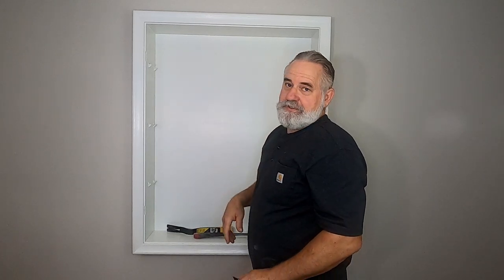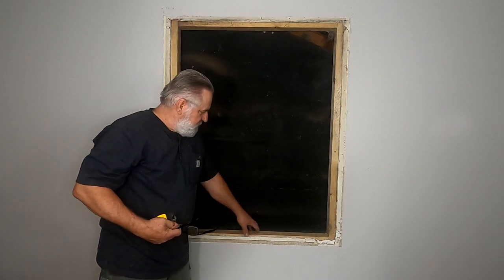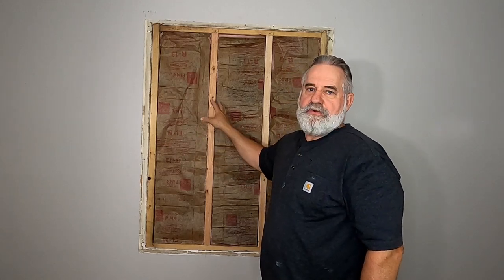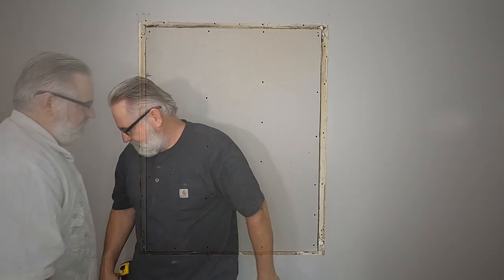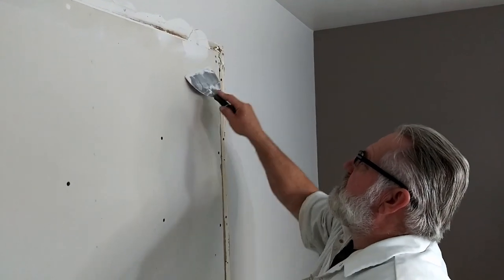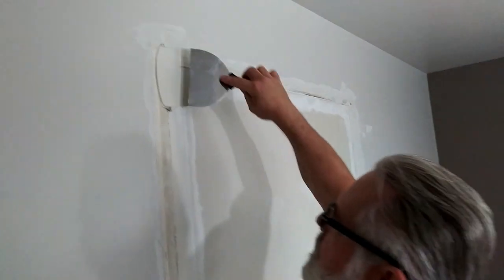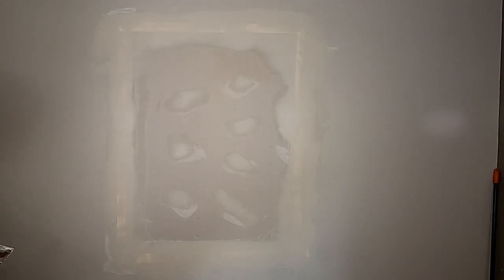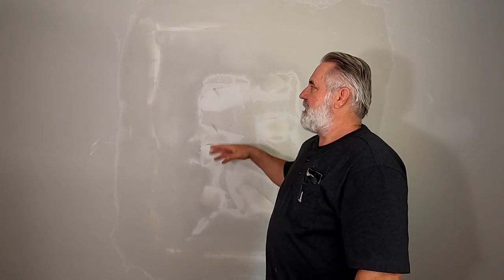Framing an Opening | Drywall | Remove Niche | Show Me Construction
Show Me Construction - Mark Meyer Construction.

In this video, I will remove a wall niche and show you step-by-step how to frame in the hole and drywall over it for a seamless look!

Materials used for framing:
Wood - 2x4s
3 inch quick screws combo head
Skilsaw
Insulation
Sheetrock Knife
Hammer
Screw Gun

Materials used for the drywall:
Sheetrock
1 1\4" Coarse Drywall Screws
Trowel
Mud Pan
5 Minute Quick Set Hot Mud (to fill gaps before taping get a smoother joint)
Tape
Pre-Finished Drywall Mud for the taping (I did not thin it down)
20 Minute Quick Set Hot Mud (for the last coat)
Sandpaper

Paint (not shown in video):
1-2-3 Bullseye Primer (1 coat)
Sherwin Williams wall paint to match existing color (2 coats)